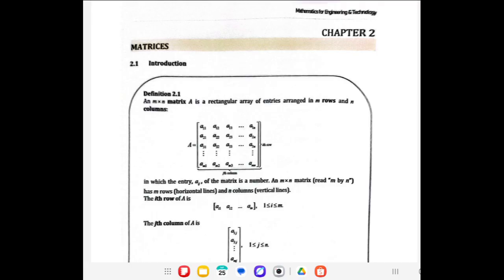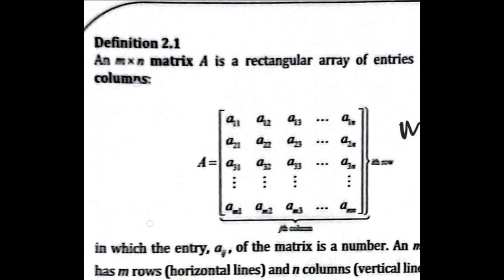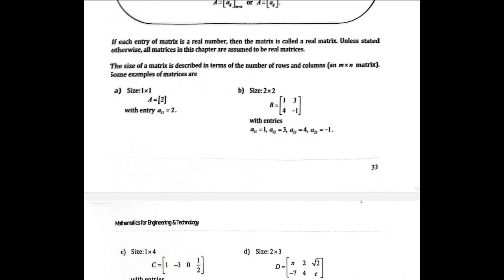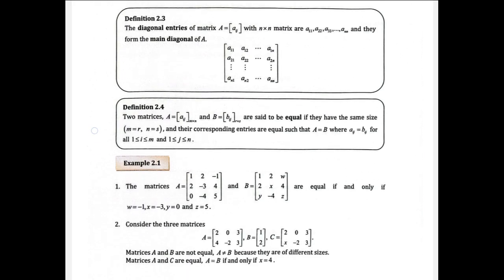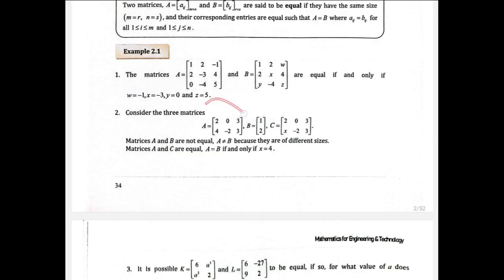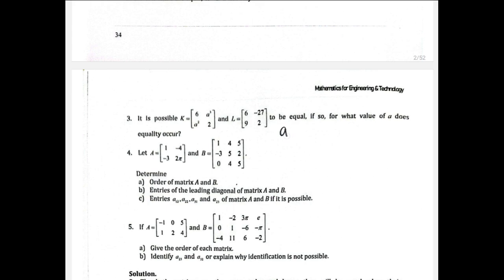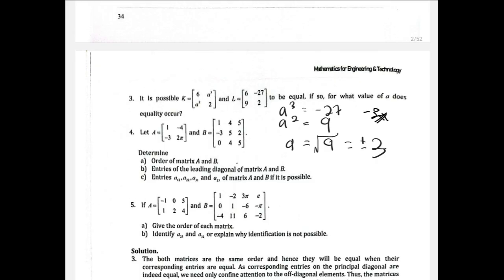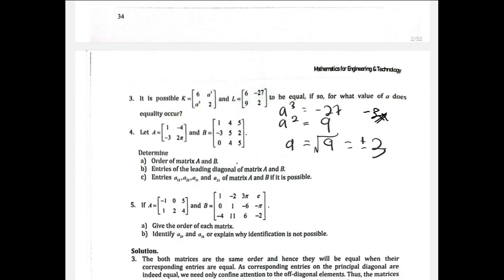Matrix (Section 2.1)